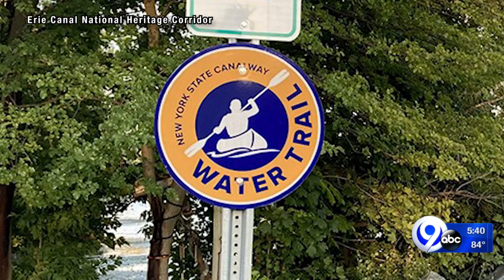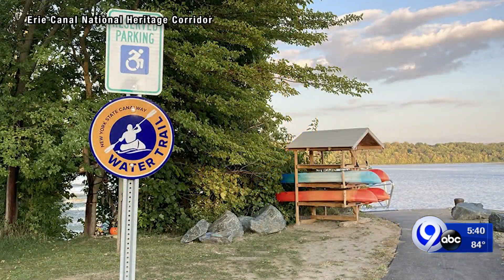Signs installed along the NYS Canalway water trail